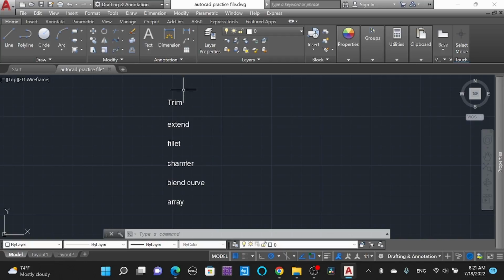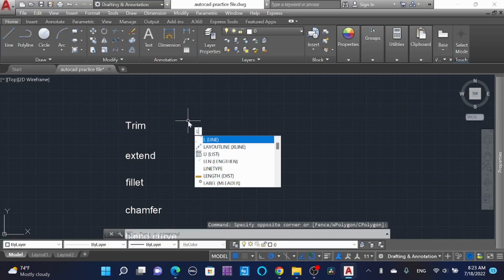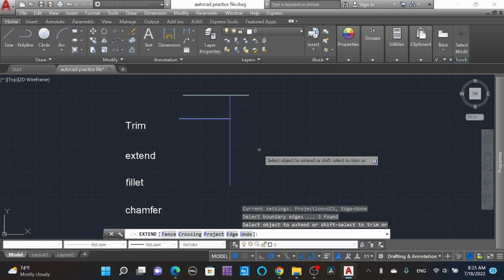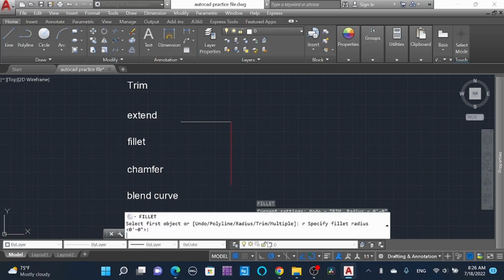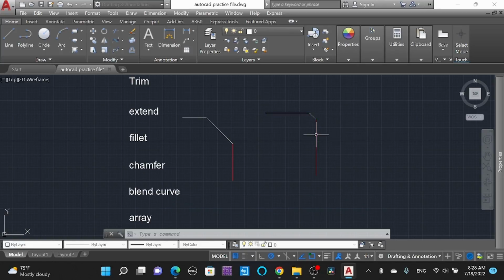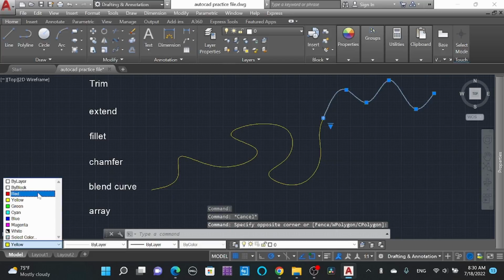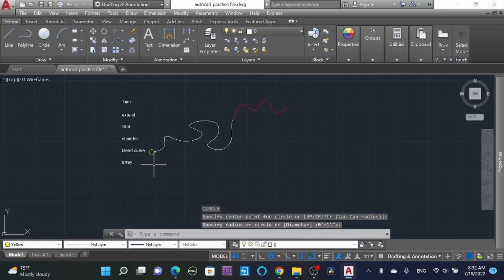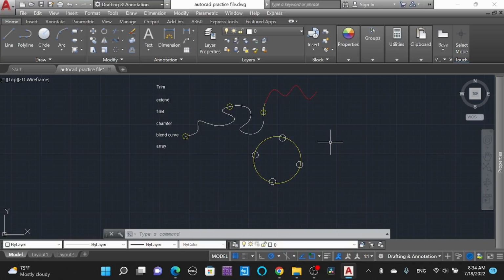Autocad "TRIM/EXTEND/ARARY COMMAND" Tutorial